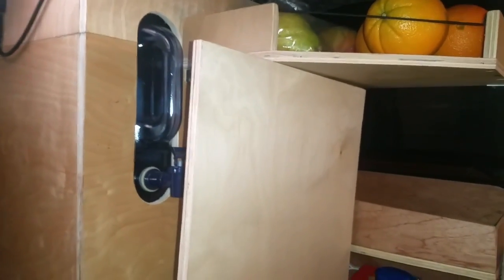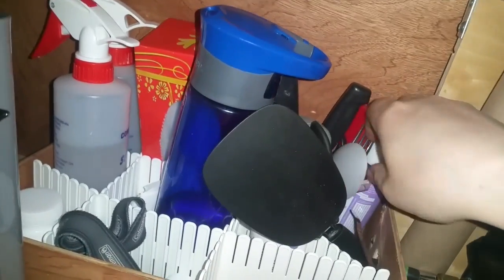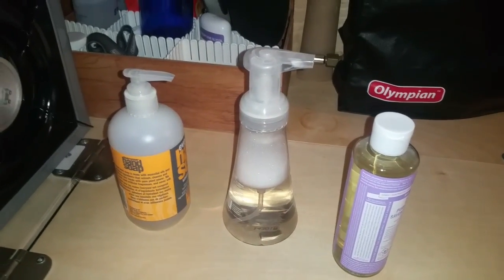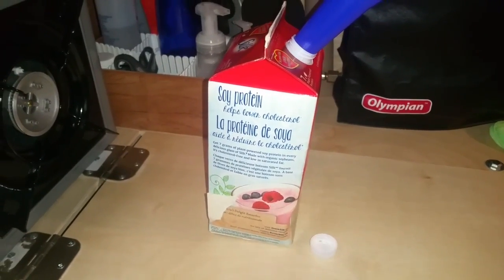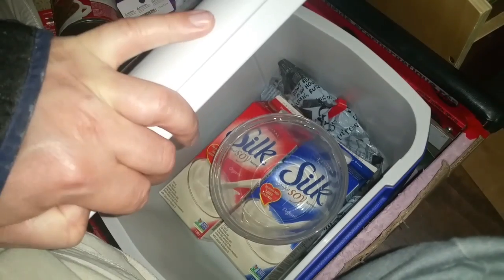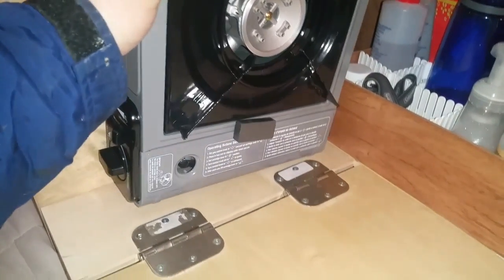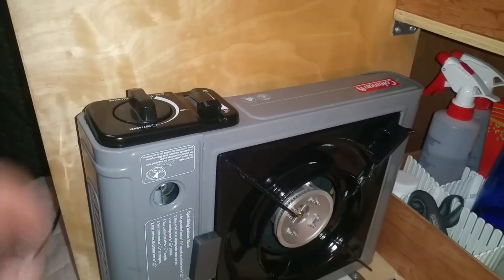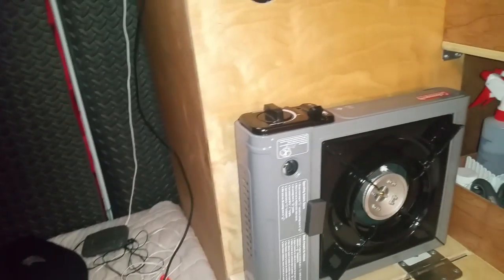Living in a Transit Connect - Tour of My Kitchen